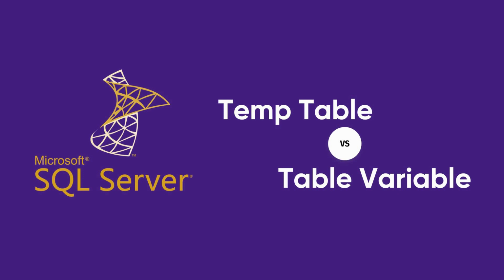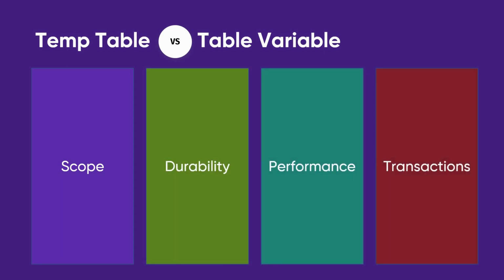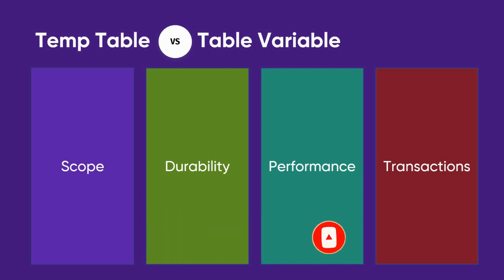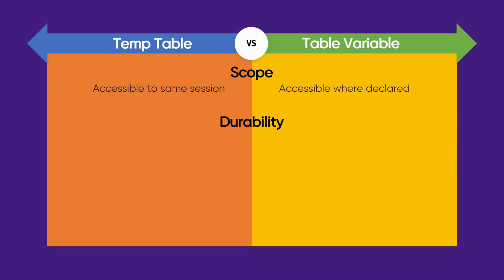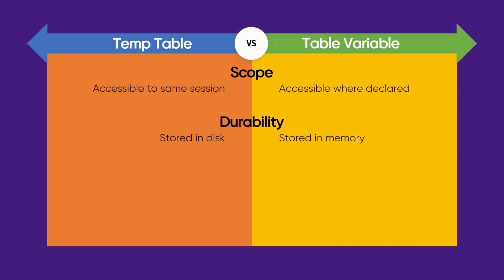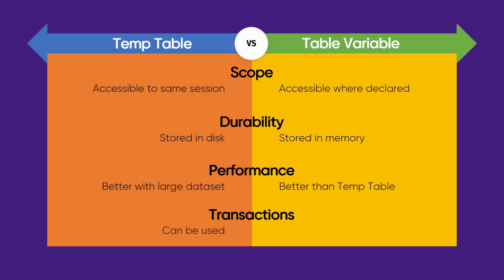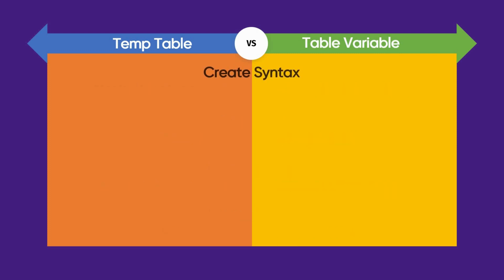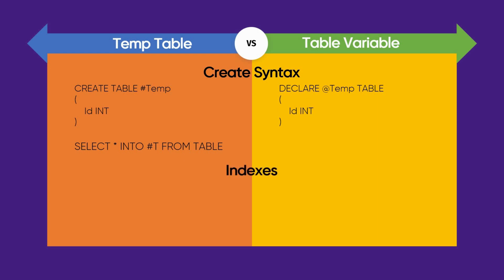SQL Server: Temporary Tables vs Table Variables | Stack MJ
Learn the difference between Temporary Tables and Table Variables in SQL Server in this comprehensive guide. In this video, we'll explore the scope, durability, performance, and transactional capabilities of both Temporary Tables and Table Variables. Whether you're a beginner or an experienced SQL developer, you'll gain a better understanding of when to use each solution in your SQL Server projects.